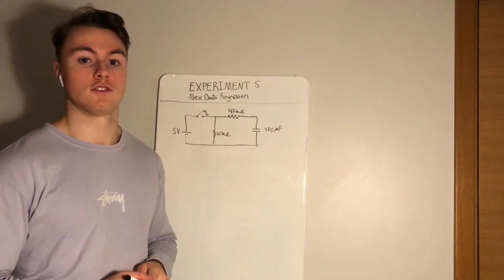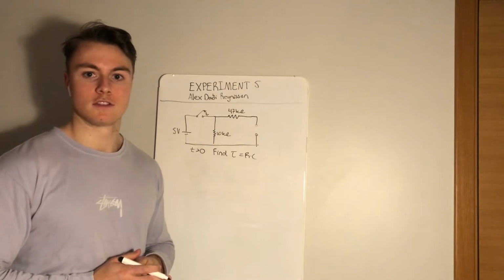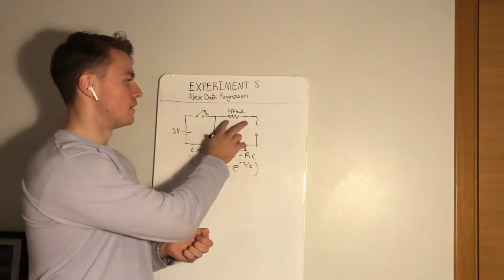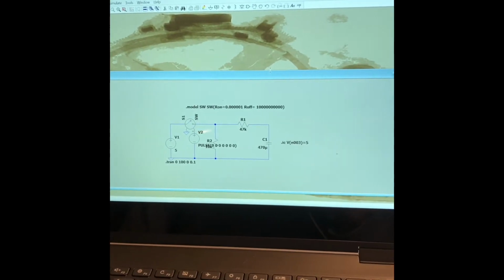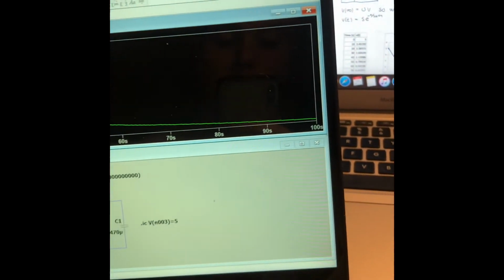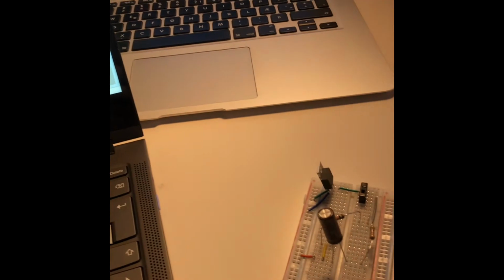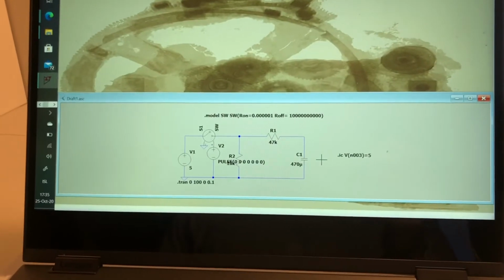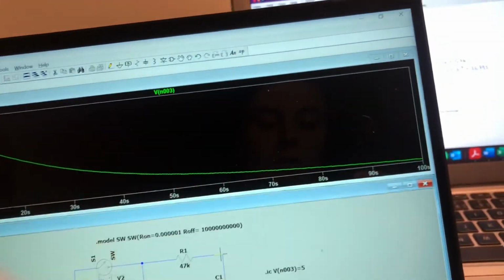Greining rása experiment video